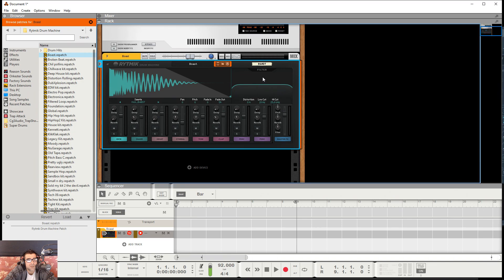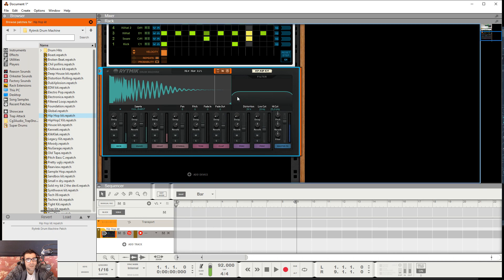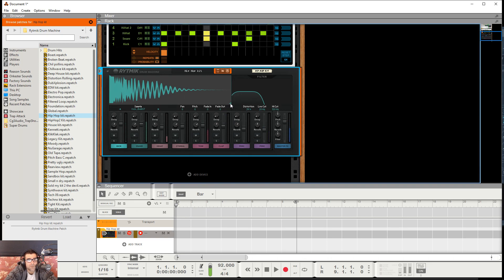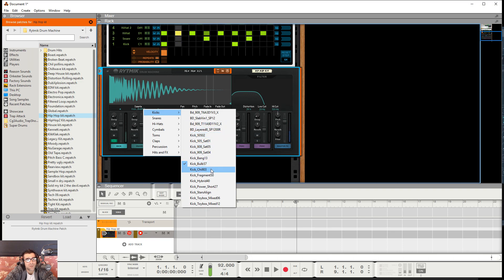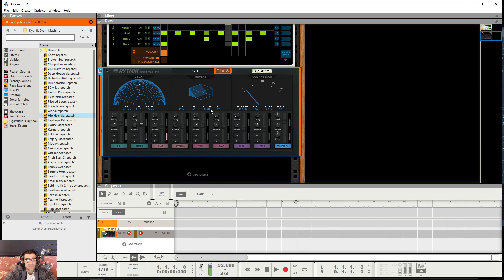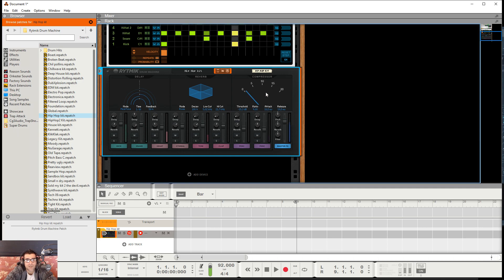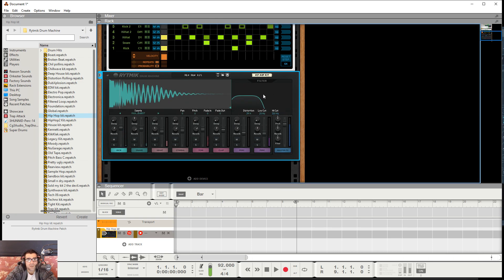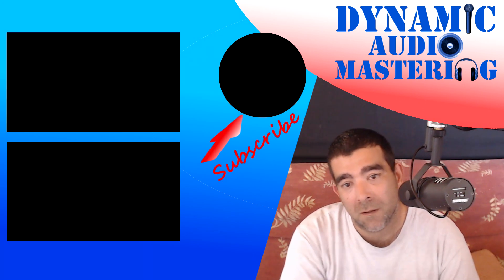Rytmic Drum Machine Tutorial. Propellerhead Reason 10 Latest Update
Rytmic Drum Machine Tutorial

Another great Propellerhead Reason update last week that gave us 2 new toys to play with.
Rytmic Drum Machine and Monotone Bass Synthesizer

In this video i'll be showing you the Rytmic Drum Machine.
This tutorial covers every part of the drum machine and will explain all of the functions and let you hear how they work.

So if you want to learn how to use Rytmic Drum Machine then you're in the right place.